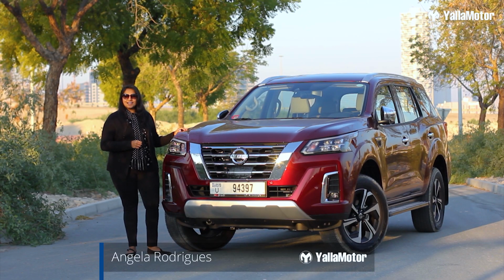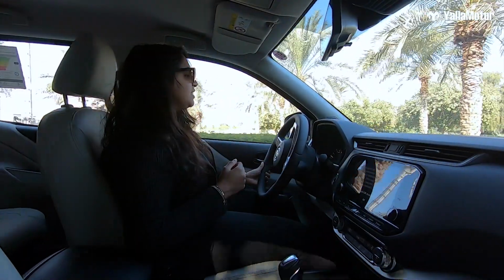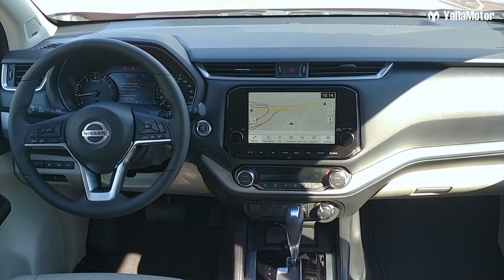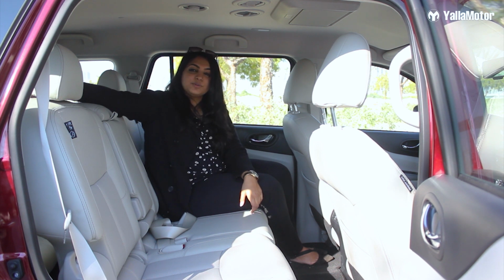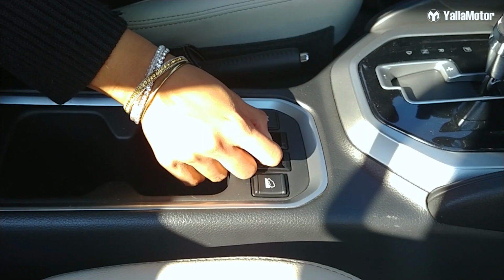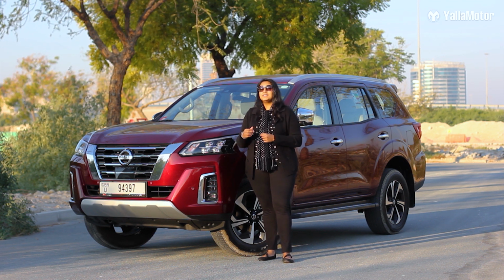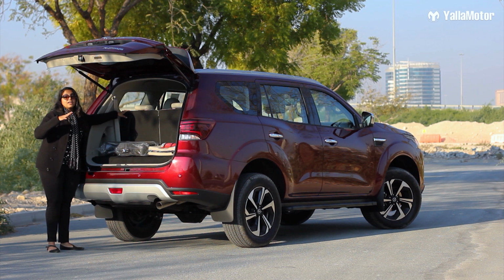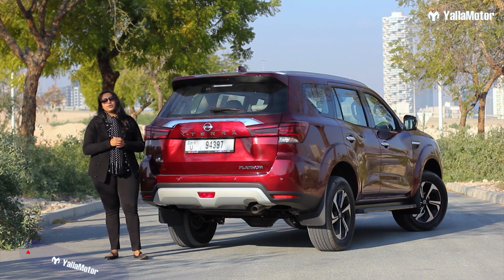Nissan X-TERRA Review - The Affordable Off-Roader? | YallaMotor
Today we welcome a very special car back to the Middle East market. After a short hiatus, the all-new Nissan X-TERRA is back, with new looks, new interiors, and tons of features to offer. Formerly known for its great off-road capabilities, the all-new model aims to appeal to a wider market, being a great city cruiser and family hauler while still being a capable off-roader.

What’s worth noting is that the all-new Nissan X-TERRA is built in Thailand, it goes by the name of Terra in most other international markets, and in terms of the brand hierarchy it sits between the smaller X-Trail and the larger Pathfinder. Competitors include LCV-based SUVs from other brands such as the Toyota Fortuner and Mitsubishi Montero Sport.

To find out detailed prices of the Nissan X-TERRA,

To read the written review and see photos of the X-TERRA shot around Dubai,

If you are on the lookout for a used Nissan,

We would love to hear from you on all our other Social Media Channels!